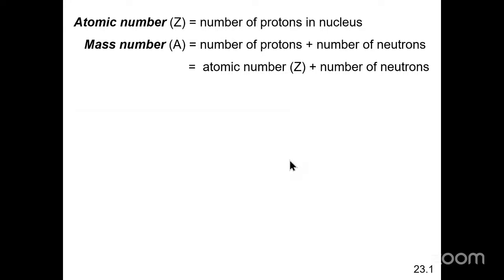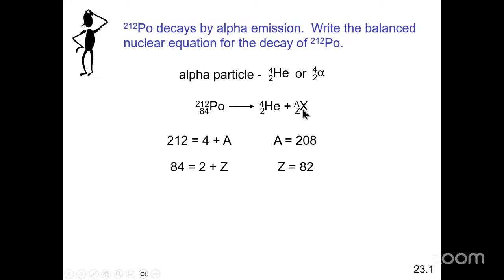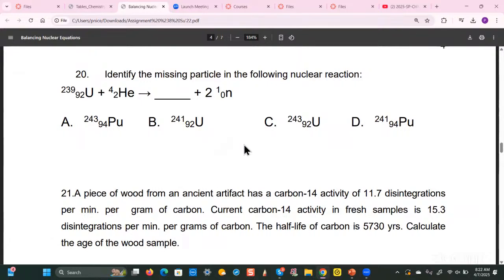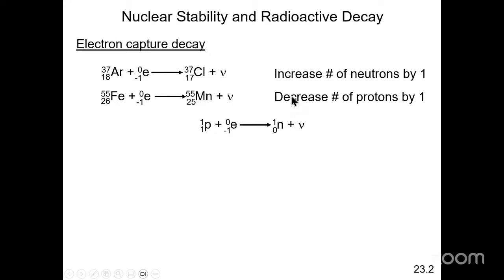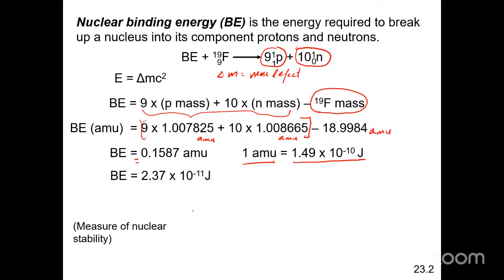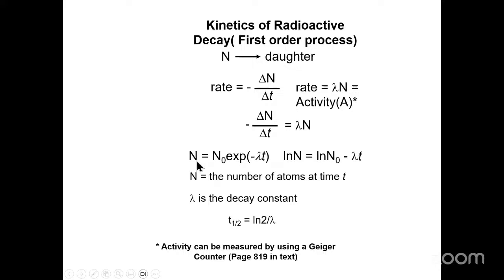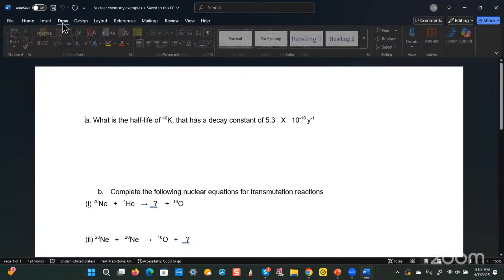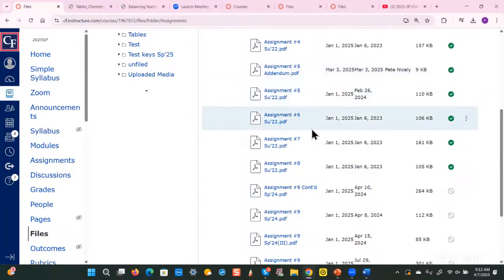2025-SP-CHM2046-01: General Chemistry II